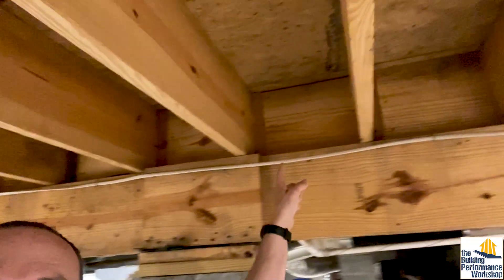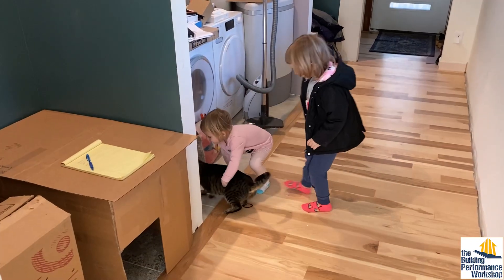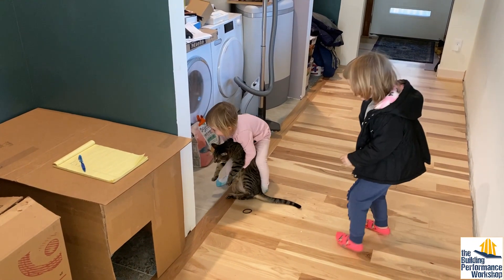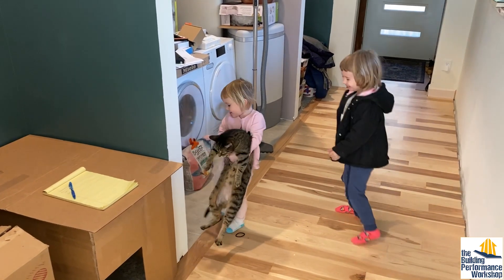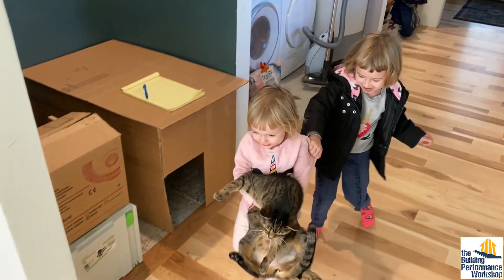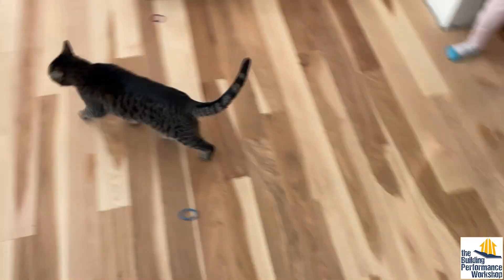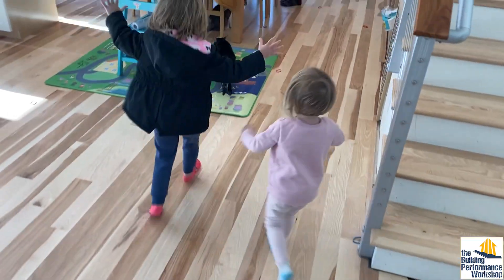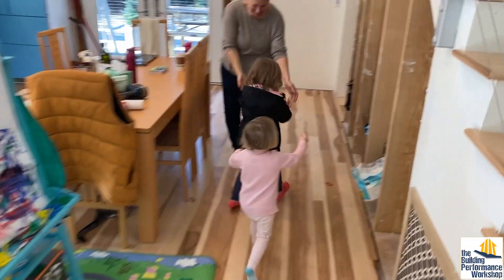How to Build a Pesticide-Free Home: Built In Pest Control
I used to wonder what exactly the chemicals in bug spray were doing to my pets and my kids. Now I don't have to care anymore. Freed up some brain space for more important things. Here's how you can do it too.